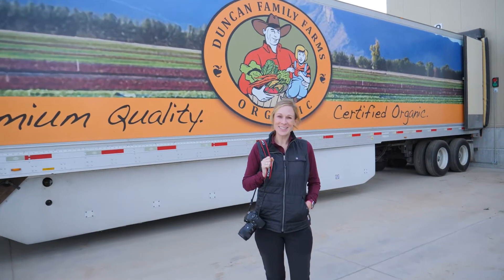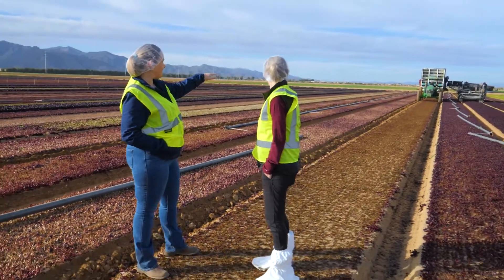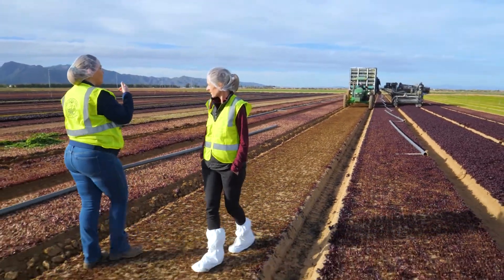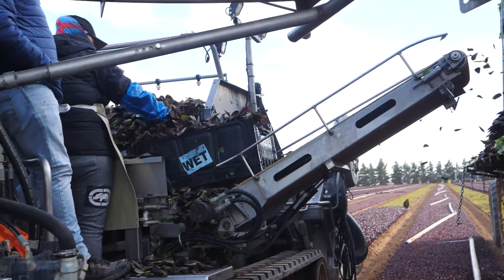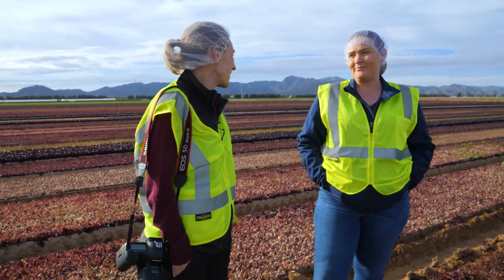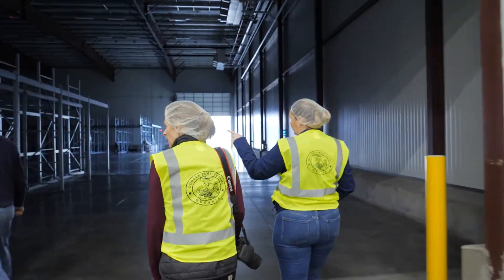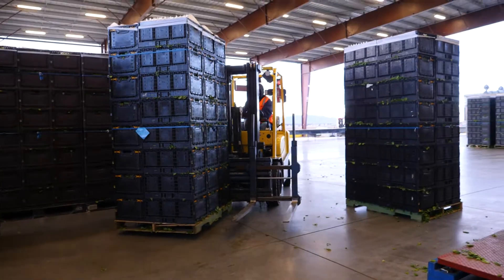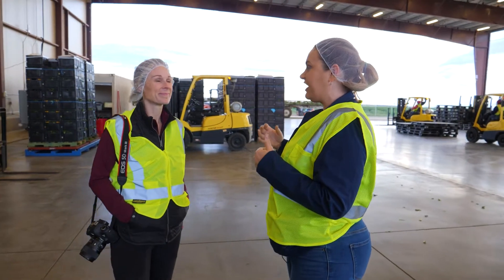This Farm Harvests A Million Pounds of Greens Every Week (FarmHer S5 EP10)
Here’s a math equation: how many bagsof lettuce equal one million pounds? This FarmHer knows, because they harvest it every week at Duncan Family Farms! Watch FarmHer Friday at 9:30 p.m. ET on RFD-TV.